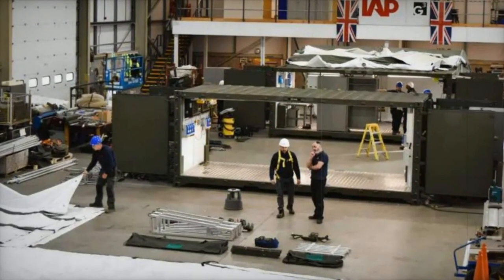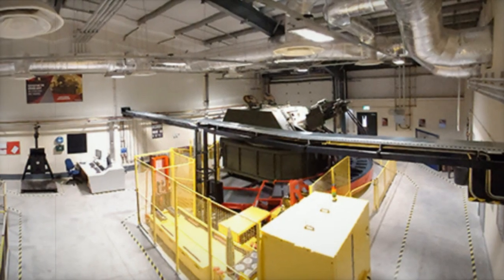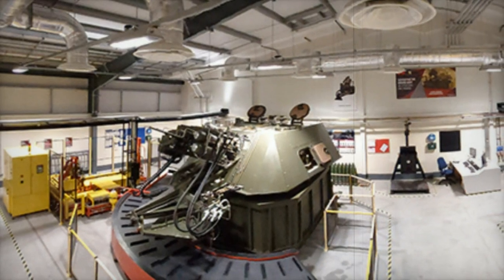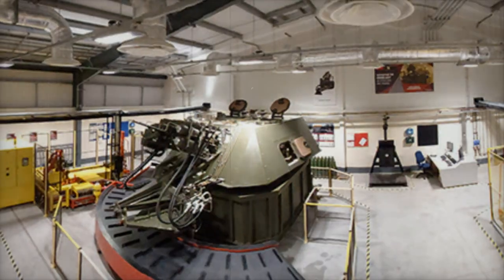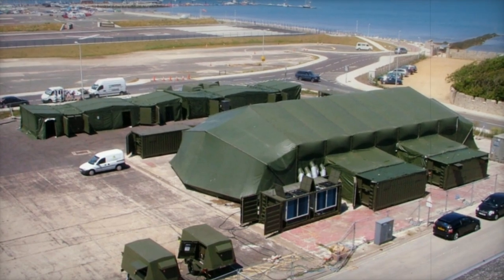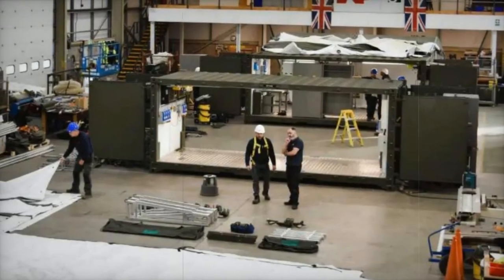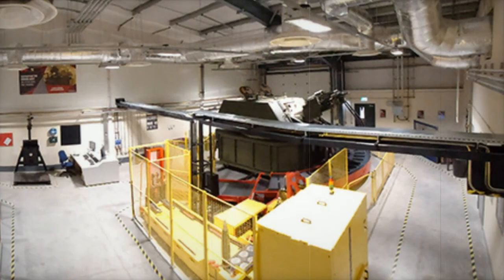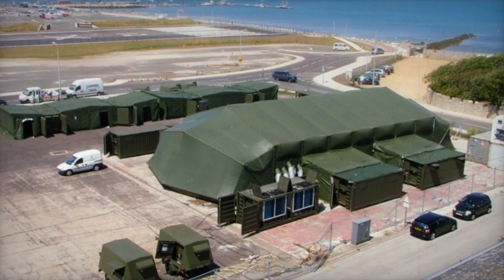G3 Systems extends life of British Army’s DEW Deployable Engineering Workshops